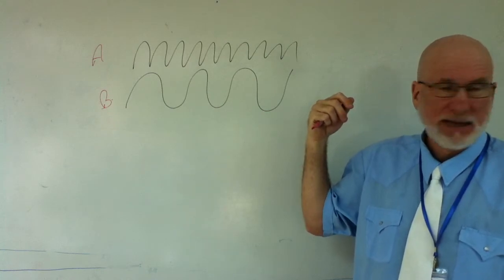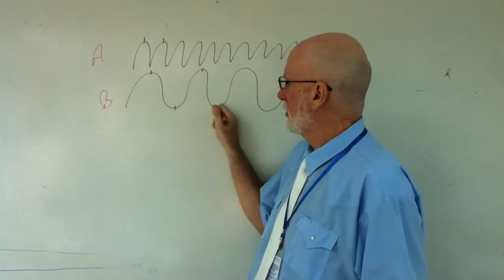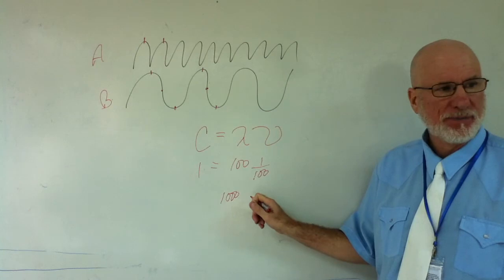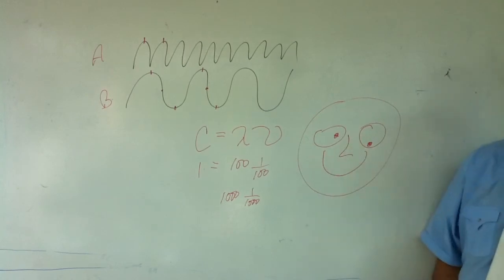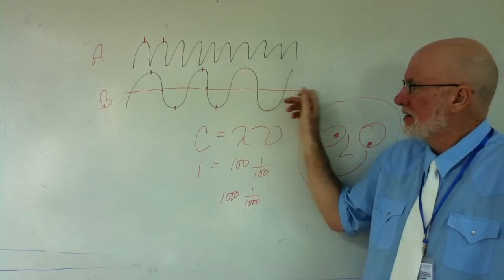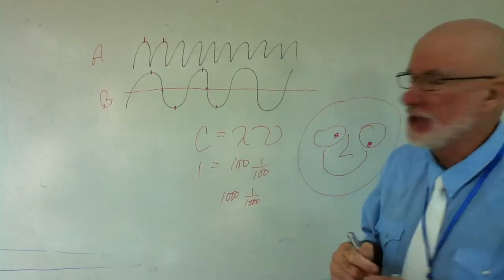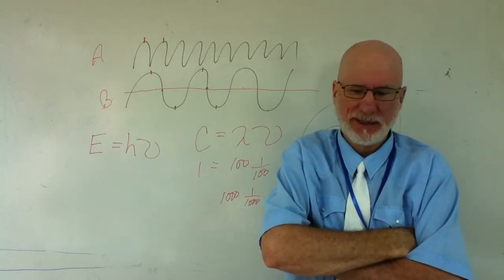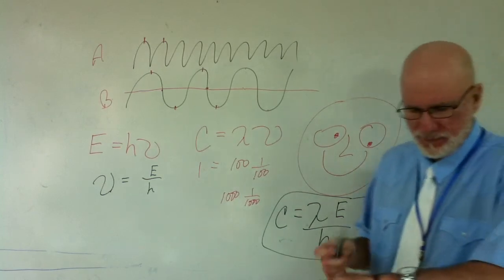Quantum and EMR and it's SpectrumPart II